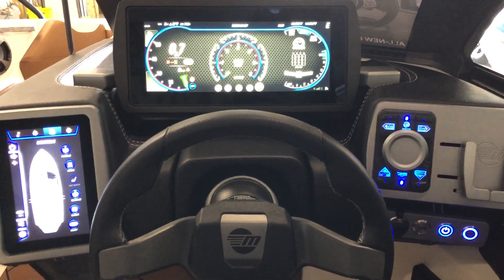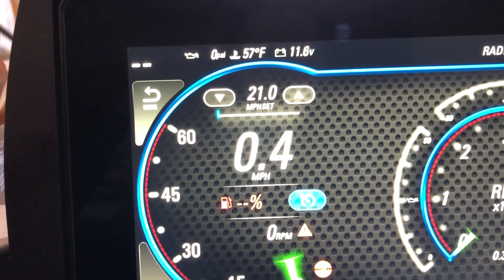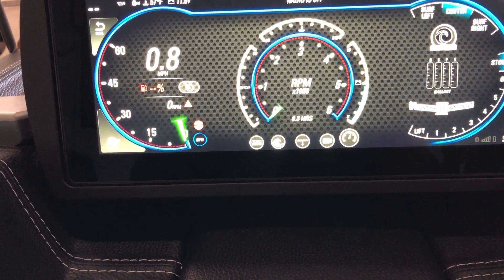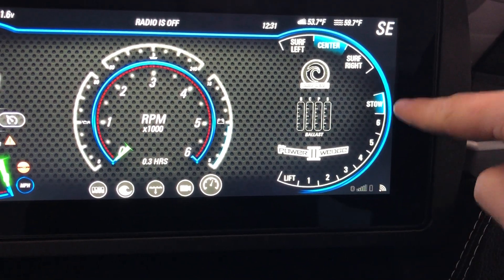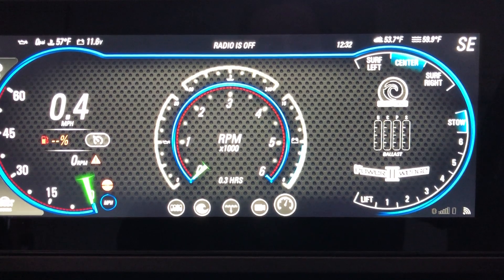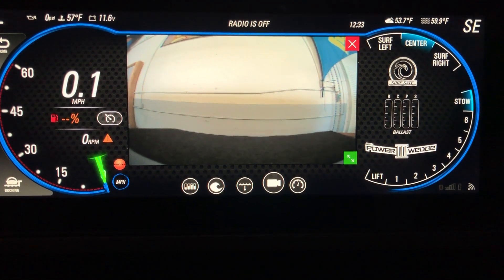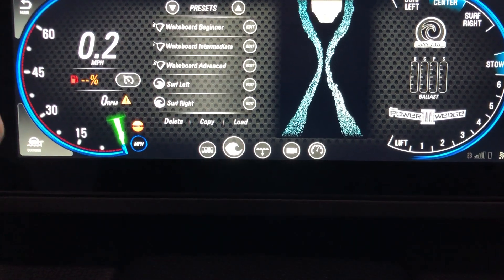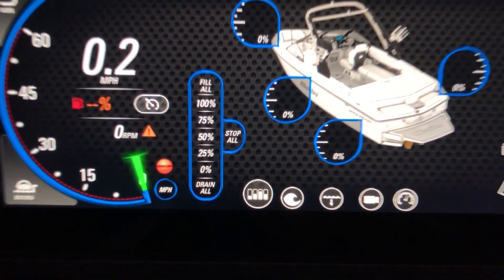2020 Malibu Boats - Center Screen Walkthrough